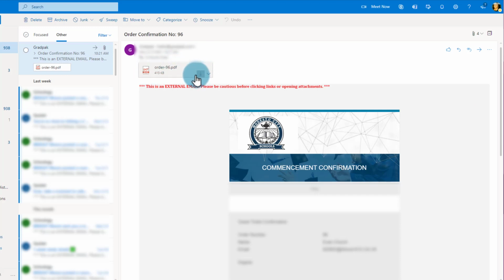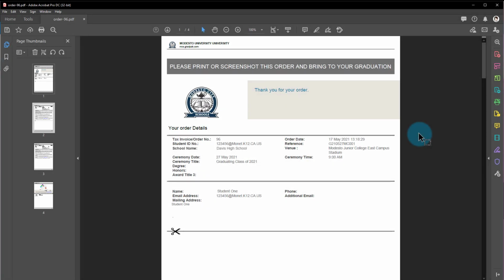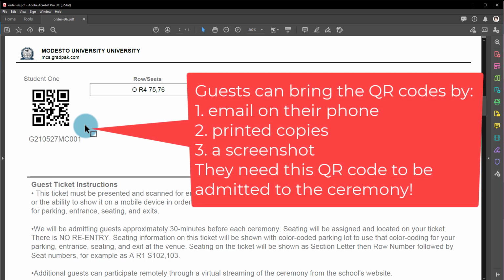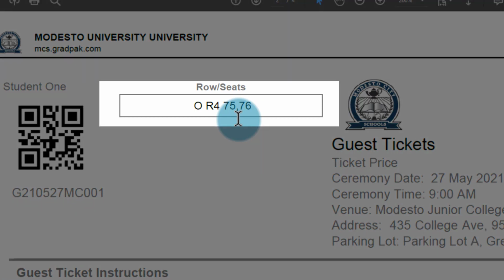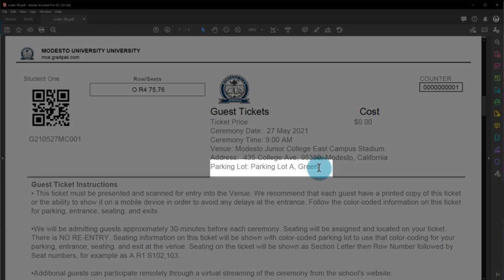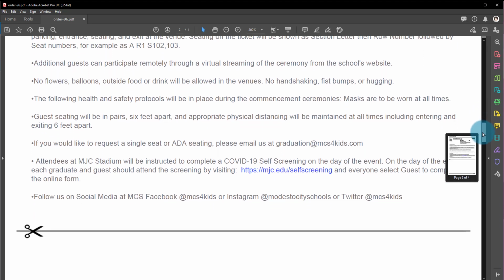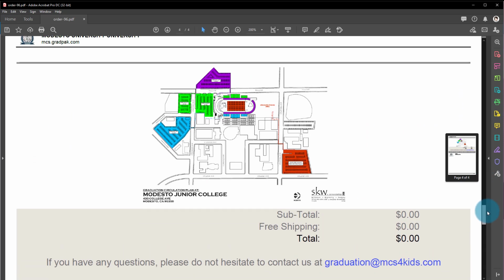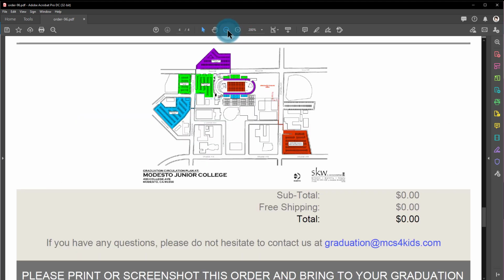MCS Graduation and Promotion - How to Use Guest Tickets Part 2 of 2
Video -  How-to Register for Guest Tickets Part 1 of 2

Video -  How-to Use Guest Tickets Part 2 of 2